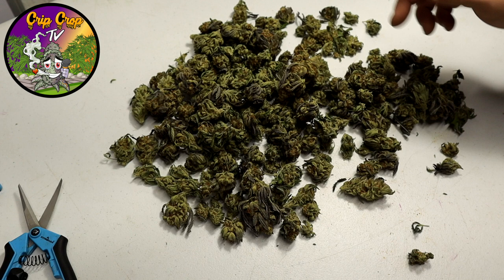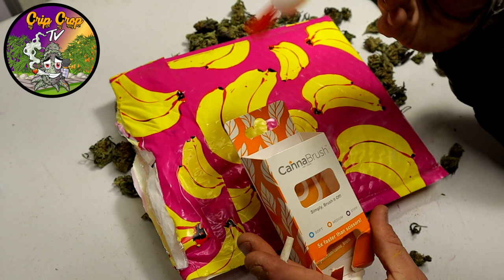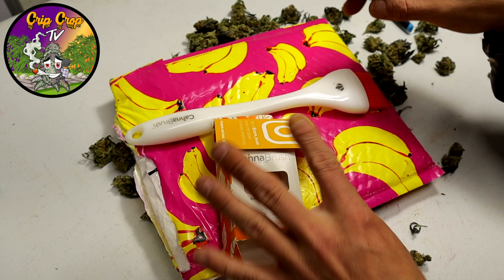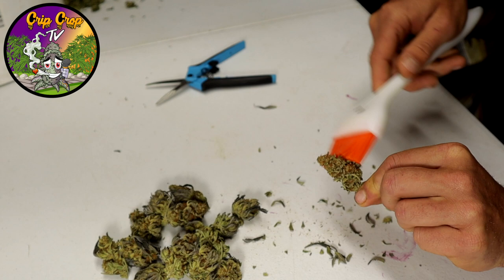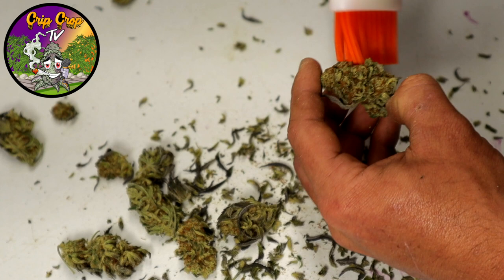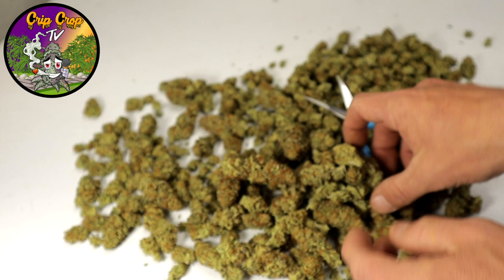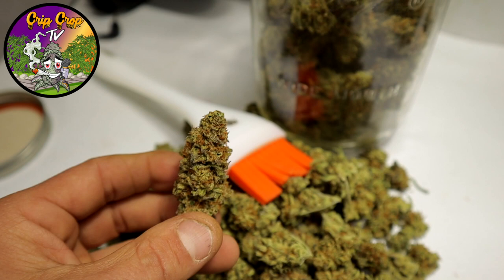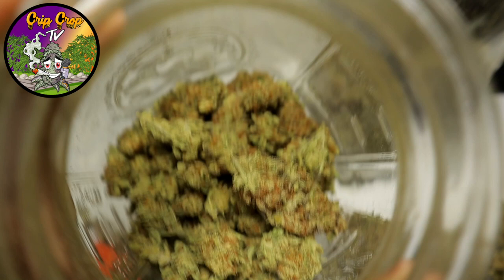CannaBrush Trim Brush Review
In this video we review the canna brush trimming brush